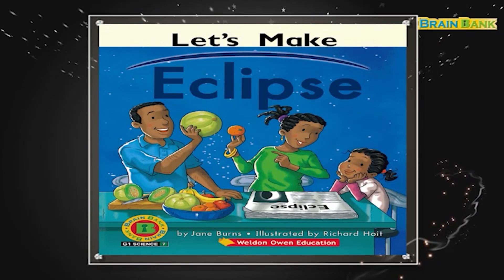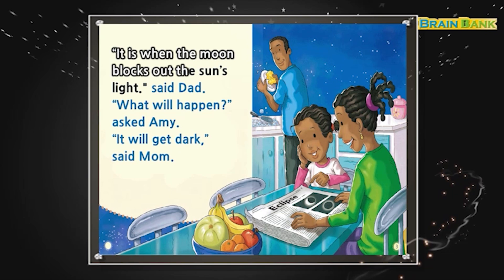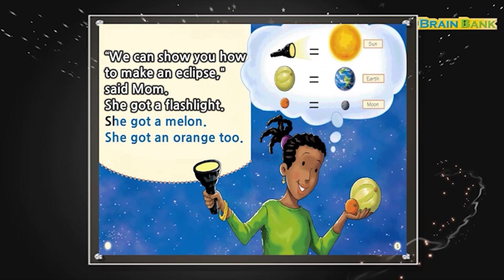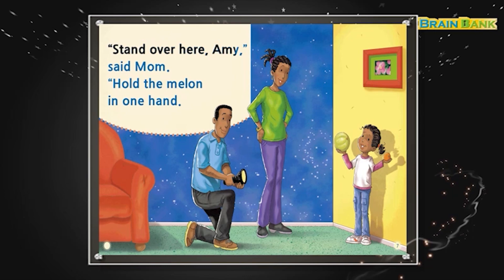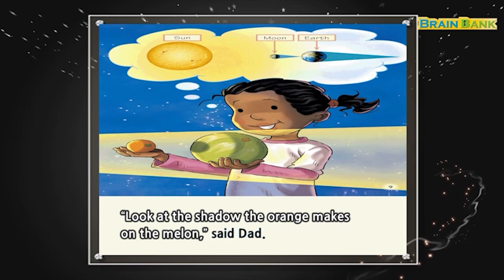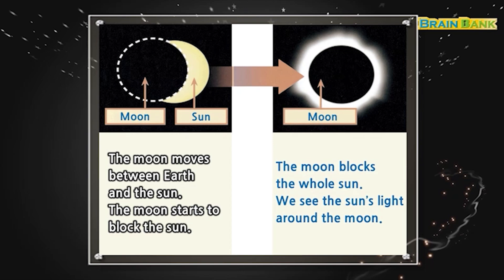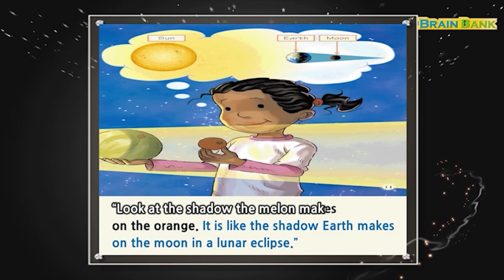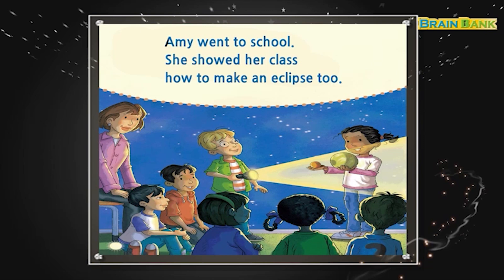브레인뱅크 G1 Science I 07. Let's Make an Eclipse I Read Aloud